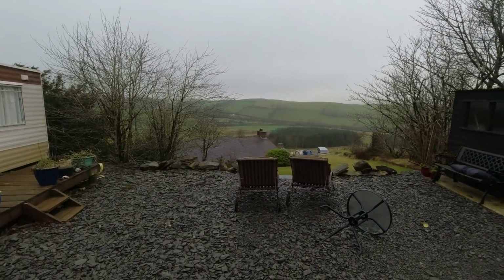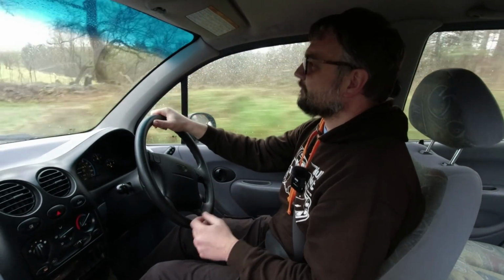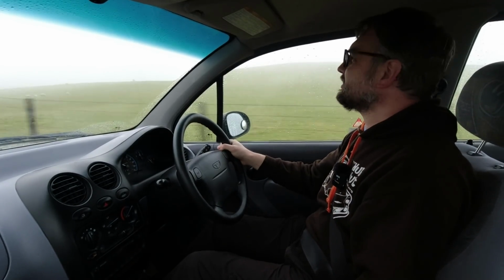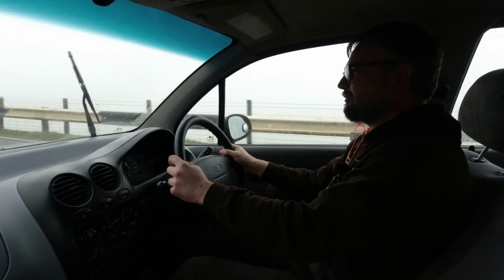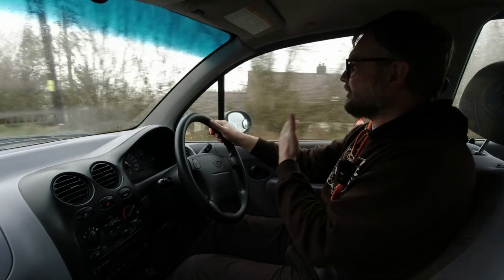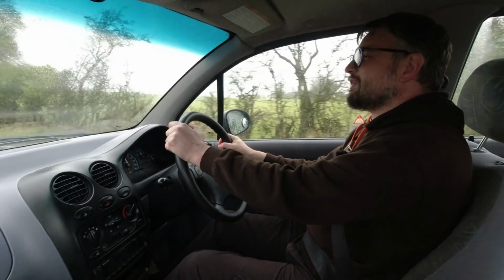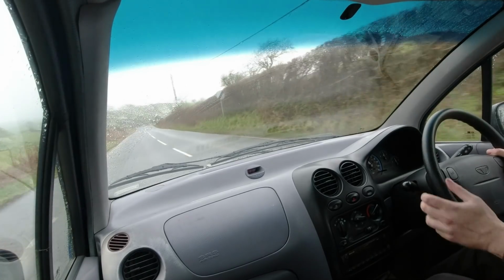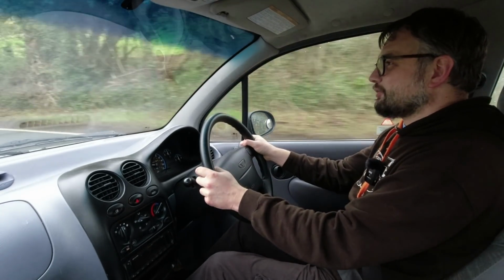The Daewoo Matiz is back! How much did it cost?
Myrtle the Matiz now has an MOT. What work was needed and how much did it cost? This merry chat also covers the rest of the fleet, so expect further updates before too long.

Daewoo Matiz T-Shirts and other HubNut goodies can be purchased